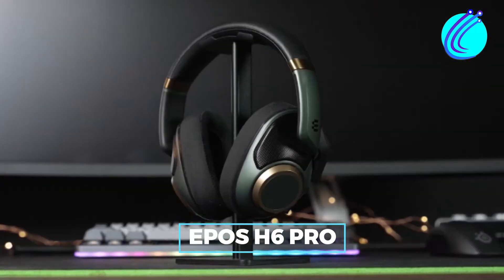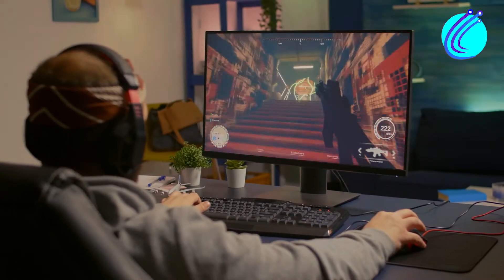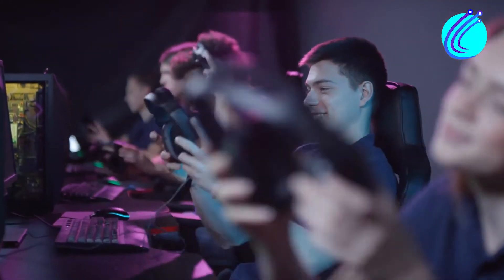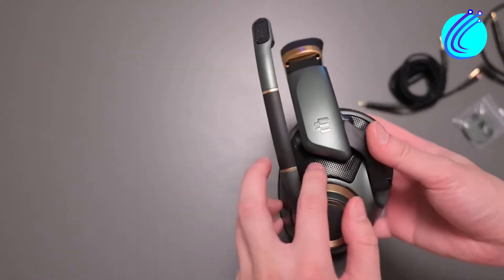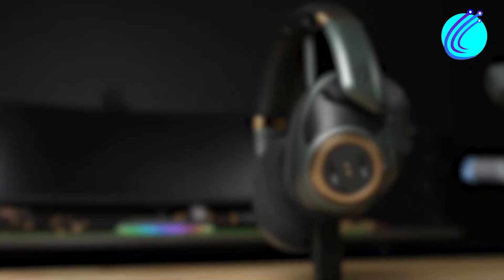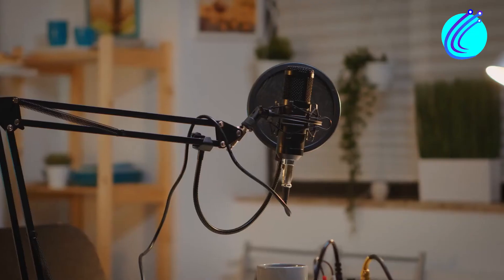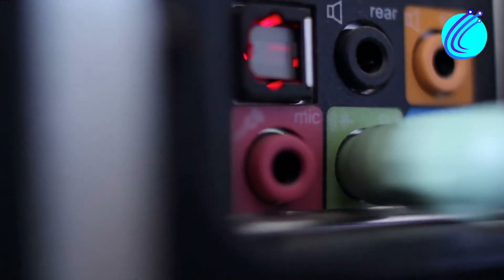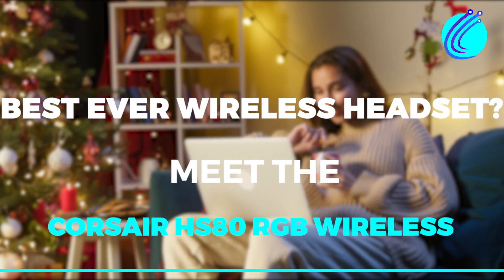The Most Sound Friendly With Detachable Mic Headset: Meet The EPOS H6 PRO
The Most Sound Friendly with Detachable Mic Headset: Meet the EPOS H6 PRO. Epos h6 pro gaming headset is exceptionally detailed with audio quality. The epos h6 pro mic test is the friendliest, and with its detachable mic headset, the epos h6pro offers an expansive soundstage with natural gaming audio for its use in a quiet environment. This, however, made epos h6 pro review generate a lot of positivity from most customers. This video is about, the most sound-friendly detachable mic headset, epos h6 pro.

The EPOS H6 pro is giving gaming headsets a run for their money because it is posing as the most friendly headset out there. EPOS is rising to the challenge of favorite headsets, and we are here to talk about it.
How unique is the EPOS H6 Pro gaming headset as a sound-friendly headset? Let’s find out, shall we?

Timestamps
00:00 Introduction
00:24 A Smart Solution for A Huge Problem
01:12 The Open H6 Pro
02:04 Sound Quality
02:59 Detachable Mic
03:51 COMPATIBILITY
04:14 Conclusion